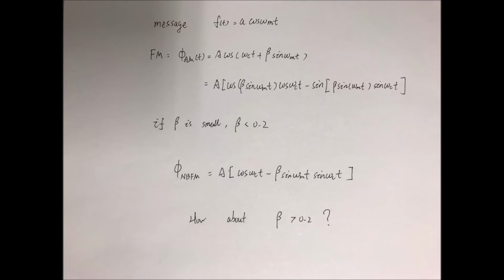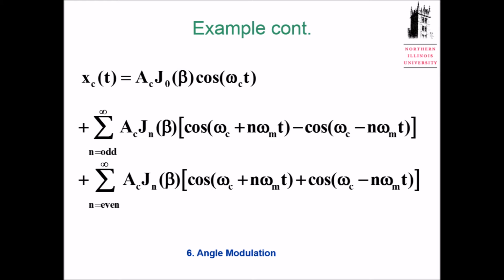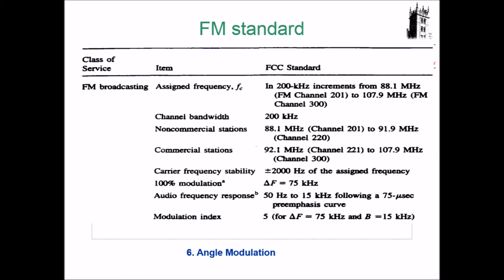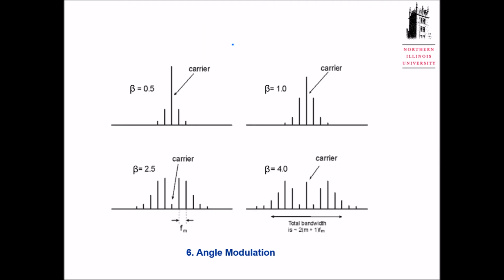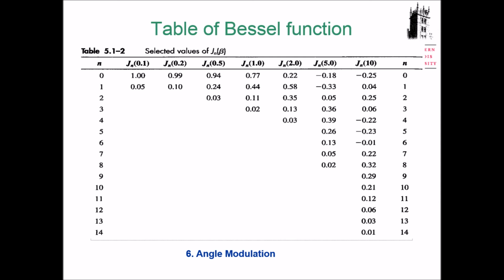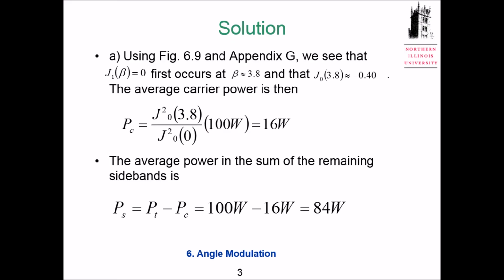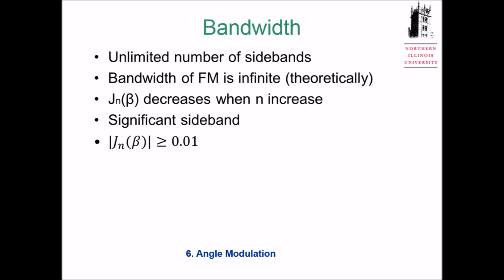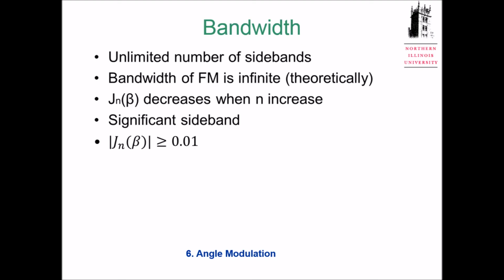chapter6 2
ELE360 Communicatin Systems Chapter 6 PM/FM part 2